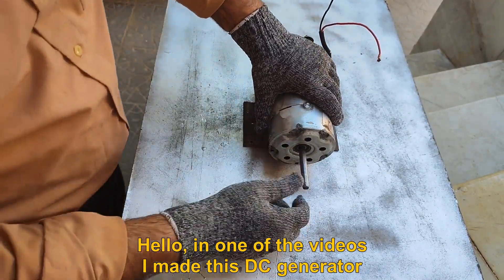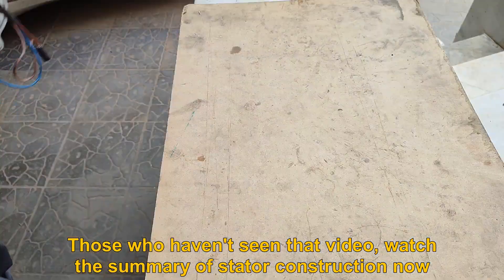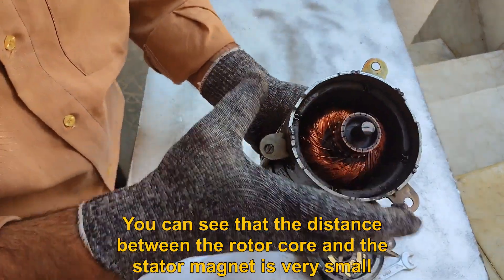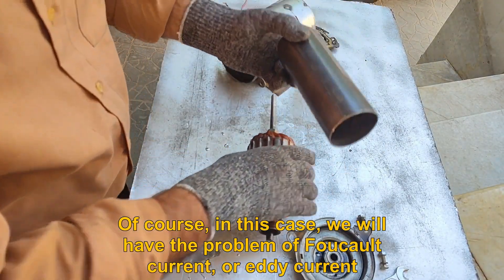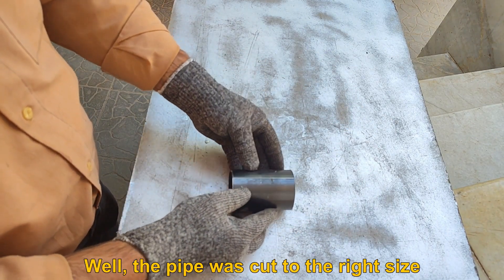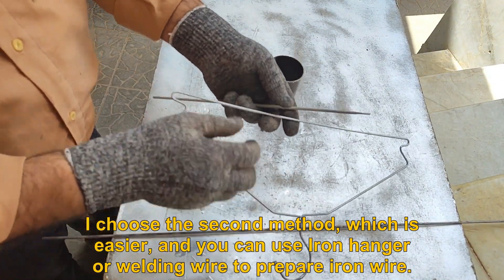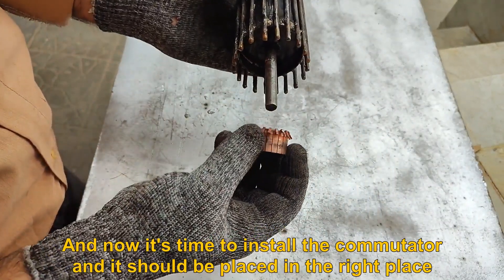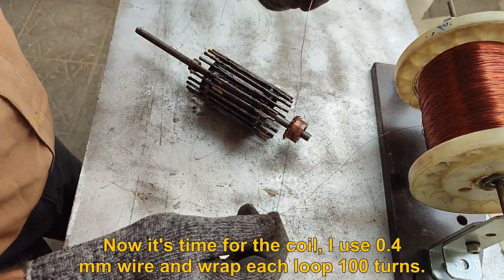The method of making the rotor of a DC generator with winding.Hand-made rotor of the generator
In this video, a hand-made rotor is used to make a generator rotate more easily